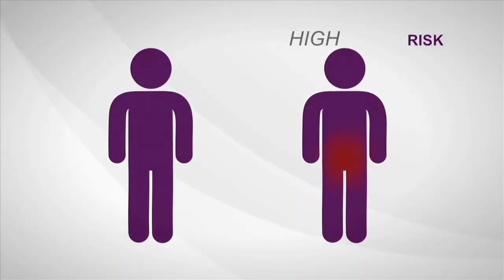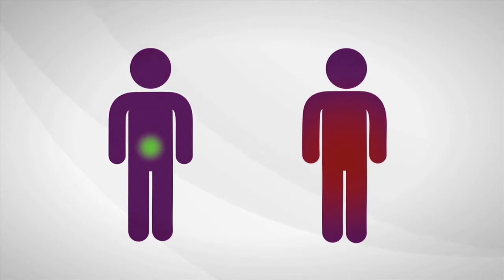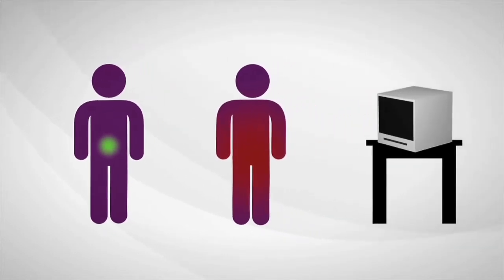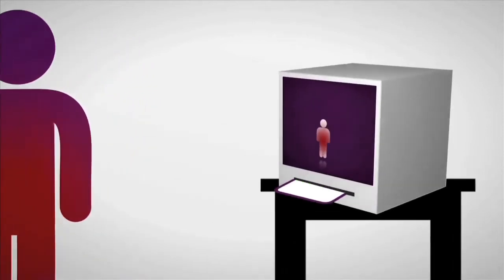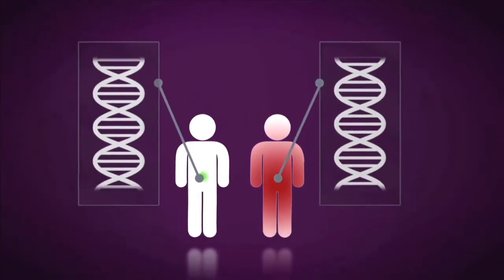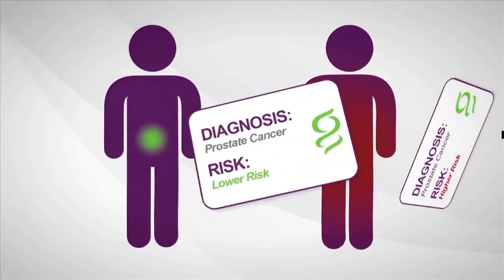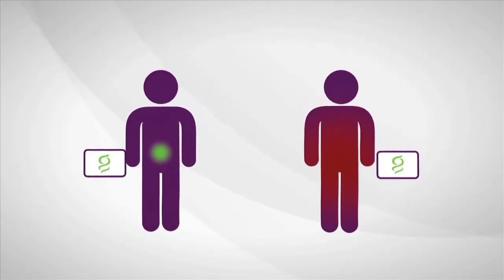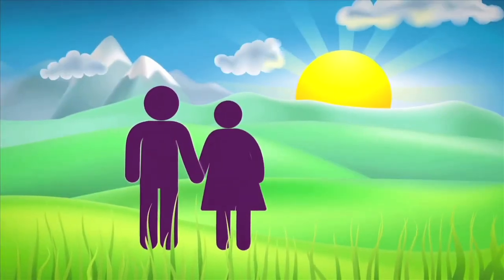How Doctors Determine Prostate Cancer Risk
How Doctors Determine Prostate Cancer Risk and Select Treatment

Doctors examine a wide range of factors when determining prostate cancer risk. These include consulting National Comprehensive Cancer Network guidelines, the cancer's determined Gleason score, X-ray imaging and the initial staging of the disease. From there, doctors determine the risk of the cancer's spread to other organs. If a prostate cancer is determined to be low-risk and unlikely to spread, treatments like active surveillance can be deployed.
If, however, a cancer is deemed higher risk and more likely to spread doctors will take a more aggressive treatment approach. But again, doctors will consider many options and  recommend for you and what NCCN and other physicians have recommended. It is essential for doctors to use all of the available data when considering what your options are and the best options may be for your risk factor.

Dr. Bevan-Thomas is the Medical Director for Prostate Cancer Live. A graduate of Duke University, Rich received both a master's degree in anatomy and his medical degree from St. Louis University School of Medicine. He completed residency training in urologic surgery at the University of Texas Houston Health Science Center and the renowned MD Anderson Cancer Center, also in Houston. In 2002, he received two top honors in his field; the Pfizer Scholar in Urology and the Gerald G. Murphy Scholar in Urology.

VIEW THE ARTICLE:How Doctors Determine Prostate Cancer Risk and Select Treatment

SUGGEST THE NEXT TOPIC FOR OUR PROSTATE CANCER EXPERTS!